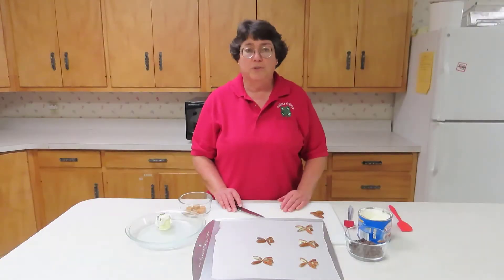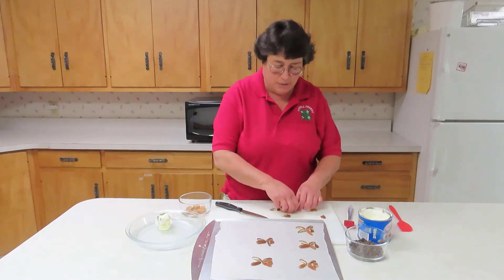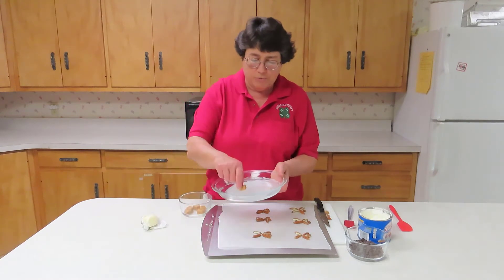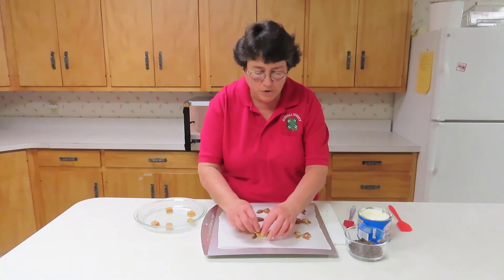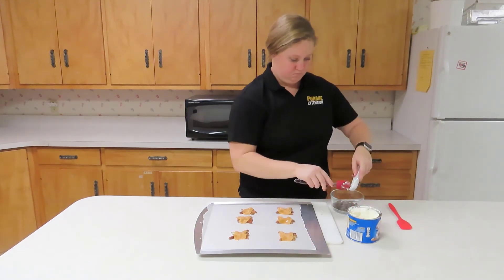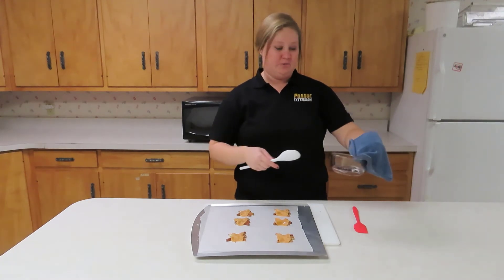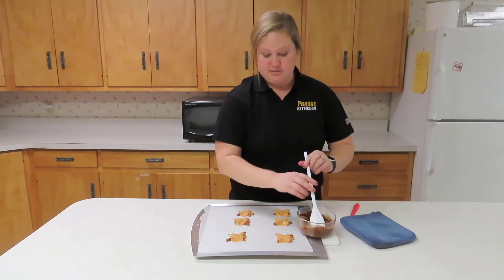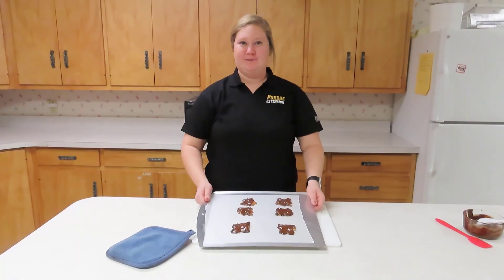Kids in the Kitchen: Microwave Turtles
Turtles are quick and easy to make with the assistance of the microwave oven.